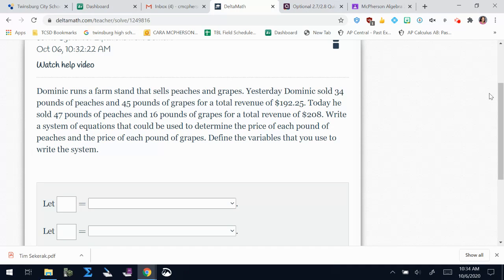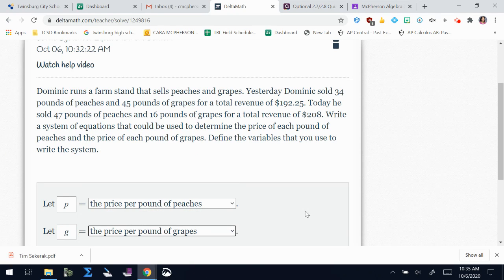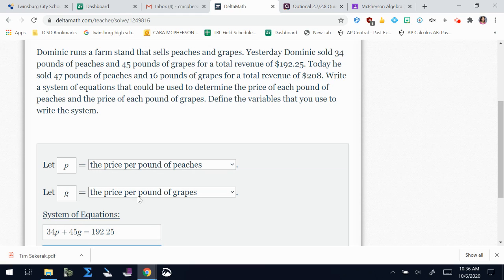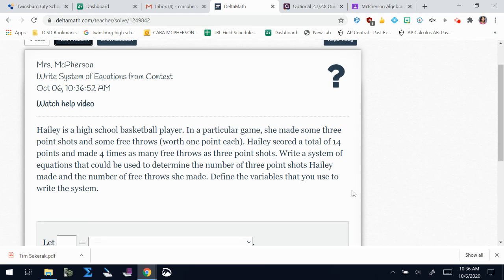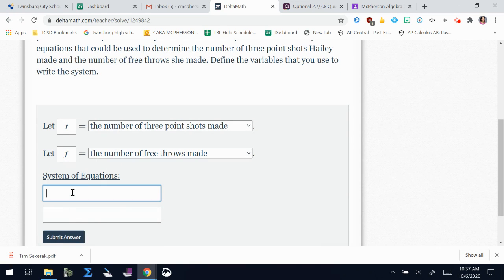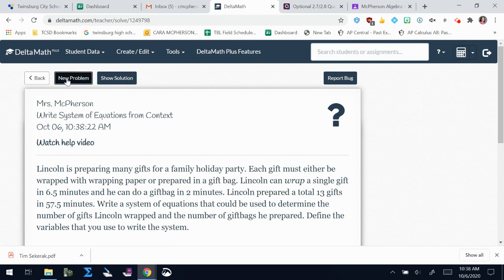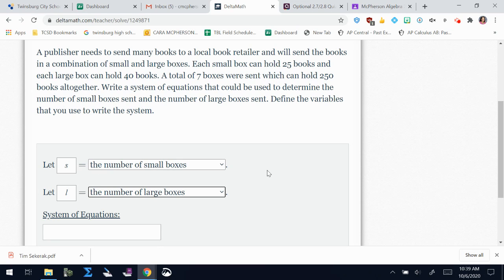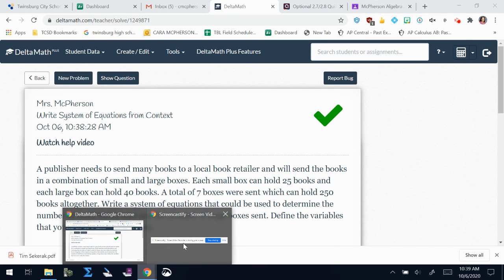Setting Up Systems of Word Problems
How to Set Up a Word Problem System